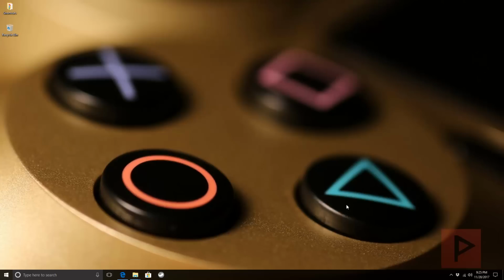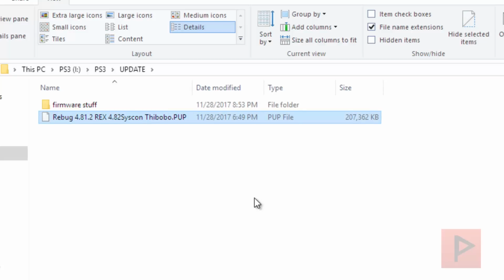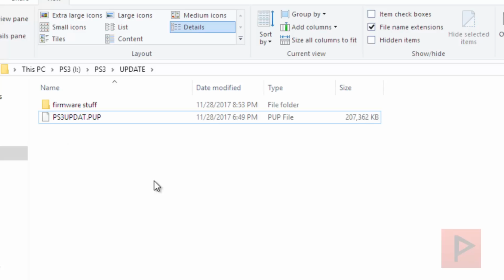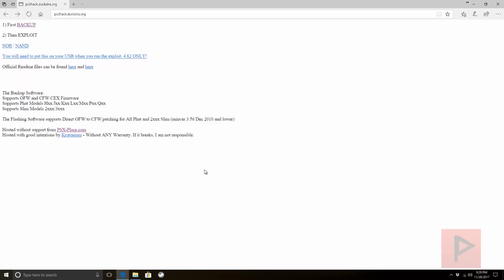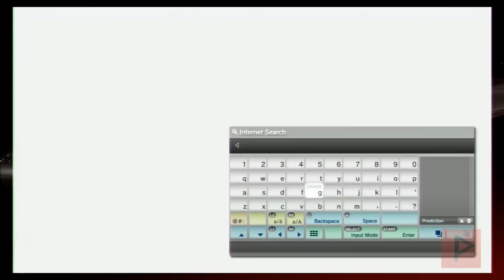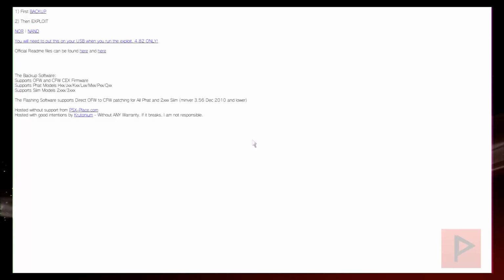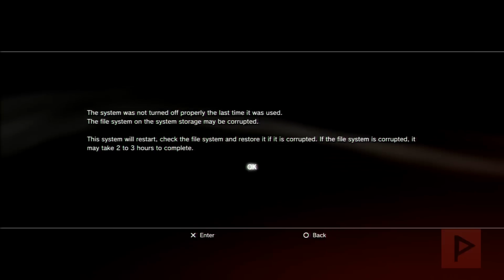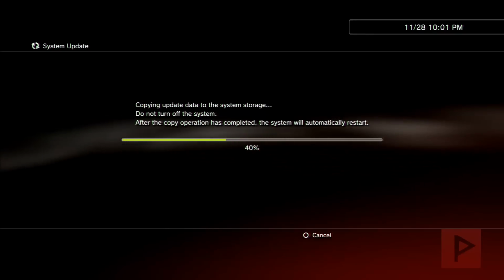[How To] Install 4.81.2 Rebug CFW From 4.82 OFW Using PS3Xploit Tutorial! (Fat and Slim PS3)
Today's tutorial I show you how to run the PS3Xploit software mod to downgrade your PS3 to run custom (CFW) firmware. It is a pretty slick process, and we will be doing the web method for today's tutorial.

The beauty behind this is the majority of old PS3 consoles can all of a sudden be jailbroken with relative ease, no more taking apart the PS3 to use hardware downgraders and the like. This is a significant part of PS3 jailbreak history, and now you can be a part of it too to unlock the full potential of this awesome, old school system! Enjoy!

PS3 compatibility:
All Fat PS3
Slim PS3 that is 25xx (manufactured Dec. 2010 and earlier, or min firmware version is 3.56).

3xxx and 4xxx models not supported at this time, but maybe later in the future.

MD5 for flsh.hex file: 8e156c99101bf36ec3edb832982ae46d

Is your PS3 NAND or NOR?